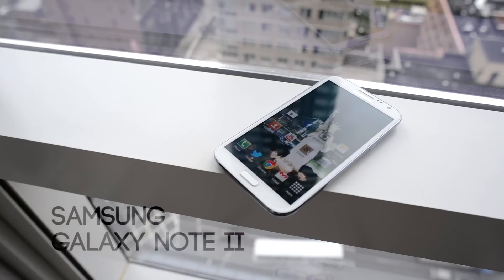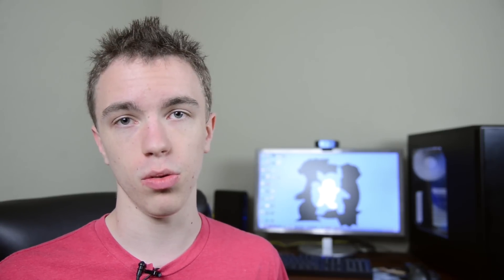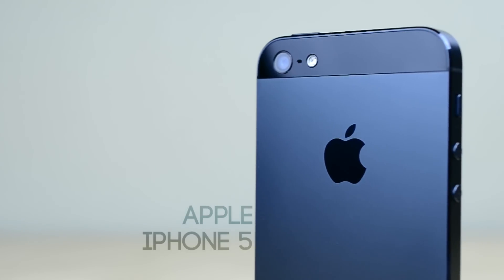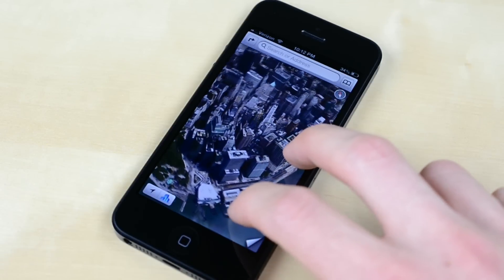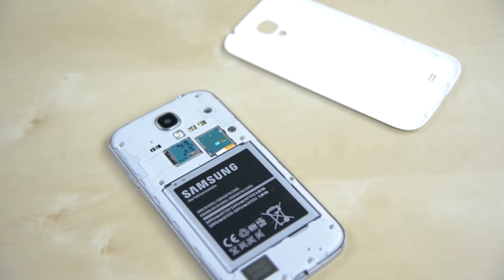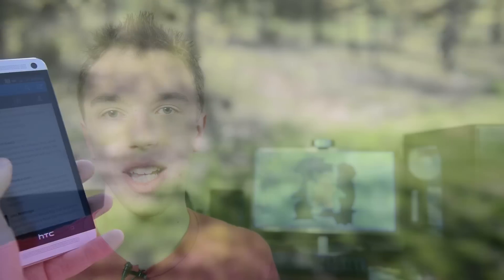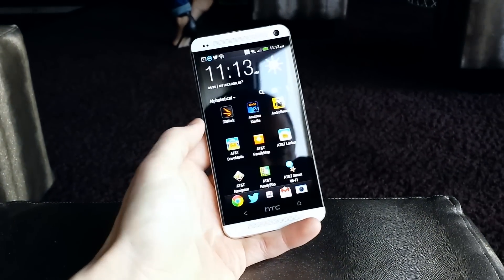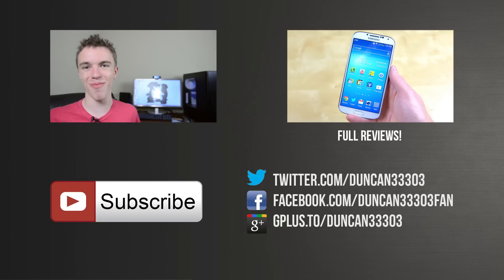What Are The Best Smartphones?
A common question is what is the best smartphone? While there's definitely not one single phone for everyone there are several great choices including the Samsung Galaxy Note 2 with a big screen and great battery life, the LG / Google Nexus 4 with stock Android 4.2 and a cheap price, the Apple iPhone 5 with great build quality and iOS, the Samsung Galaxy S4 with TouchWiz and an awesome camera for pictures and video and the HTC One with great audio quality with Boomsound and the Ultrapixel camera.